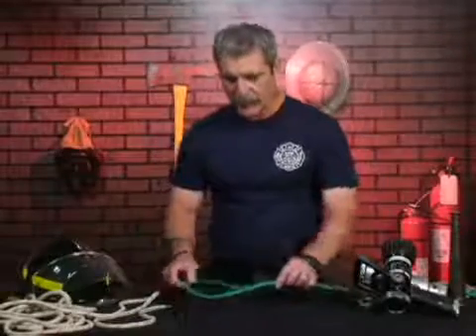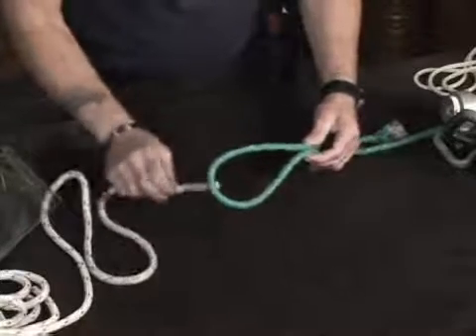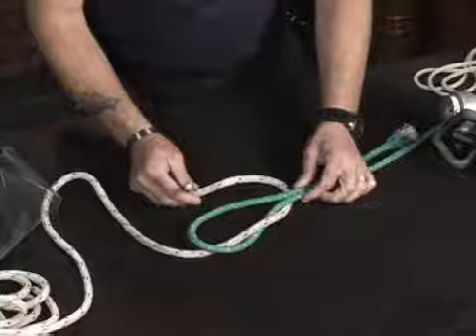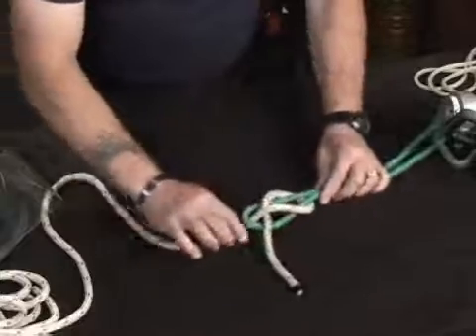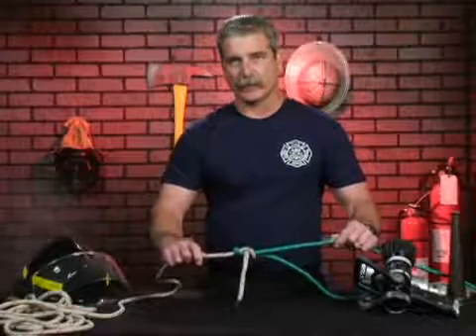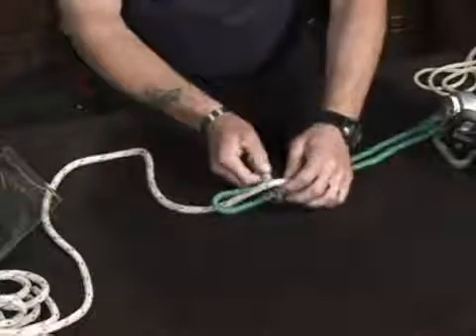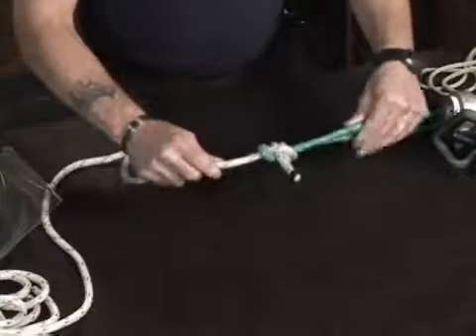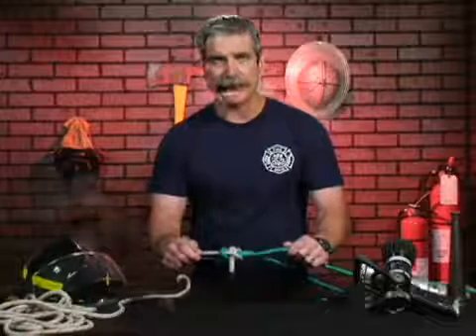Firefighting Knots: Sheet Bend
Firefighting Knots: Sheet Bend. Part of the series: Basic Firefighting Knots. A sheet bend knot is used to join two pieces of rope together. Learn to tie a fireman's sheet bend knot in this free firefighting video from a fire captain.